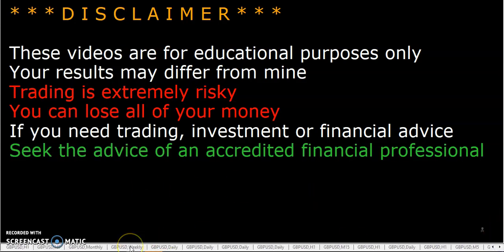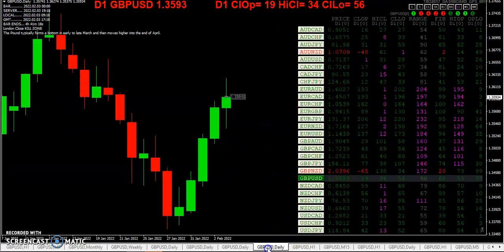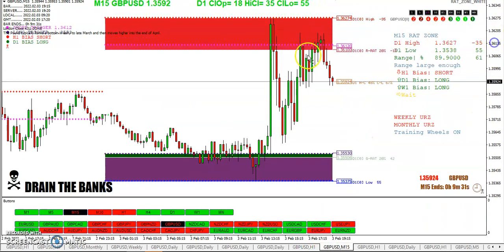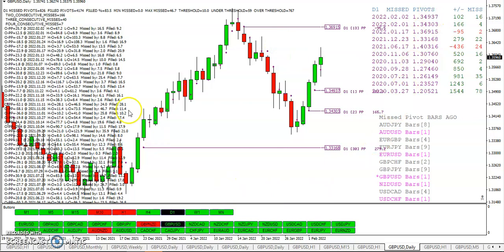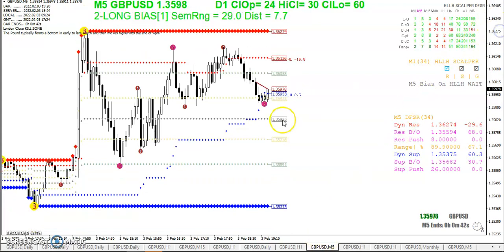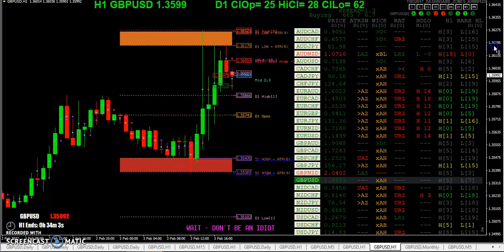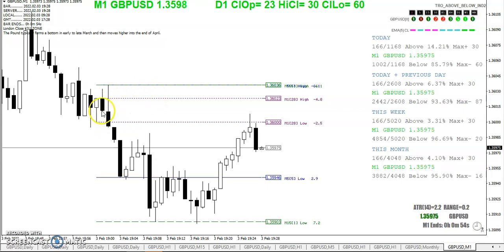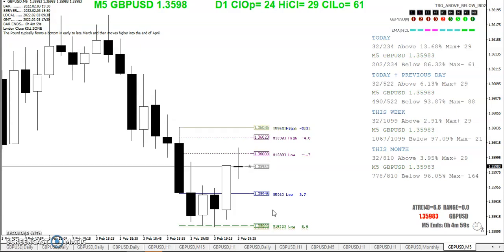20220203 TRO TRADING PRICE PART 2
PRICE PART 2